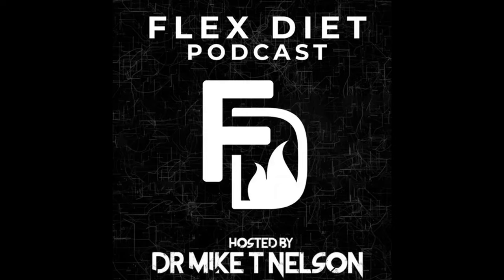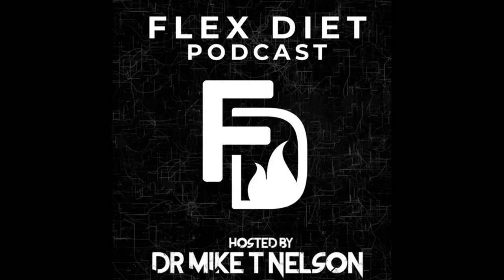Training performance, nitric oxide, blood flow, and more via the NNOXX device with Evan Peikon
On today's episode of the Flex Diet Podcast, Evan Peikon and I talk about his new, innovative, wearable NNOXX device that measures muscle oxygenation and nitric oxide levels in real-time as you exercise with the goal of improving exercise performance.

Evan's expertise in physiology makes the conversation informative and engaging for anyone interested in optimizing their fitness and training methods.

If you enjoyed this podcast and want more information, sign up for my Daily Fitness Insider newsletter It's free, and I've got lots of great information that goes out daily.

Episode Notes
[3:13] Issues with the current wearables market
[4:43] The process behind creating a new device
[8:22] Starting with muscle oxygenation
[17:32] Getting around  the difficulty of getting accurate non-invasive measurements
[26:23] Speed of muscle relaxation for efficiency
[33:16] VO2 measurement vs. SSMO2
[35:39] Why measure nitric oxide?
[44:02] Infrared thermography
[52:48] CrossFit games competitor example
[57:02] The NOXX device
[1:03:07] Heavy metal music discussion

Evan is the co-founder and lead physiologist at NNOXX, where he and his team developed the first and only wearable device to non-invasively measure muscle oxygenation (SmO2) and nitric oxide (NO) release from red blood cells in real time.